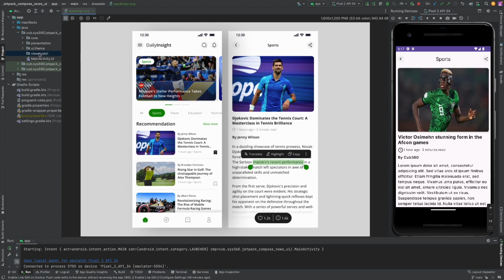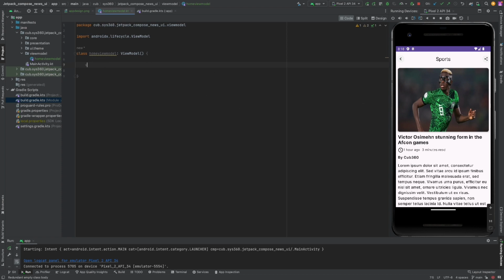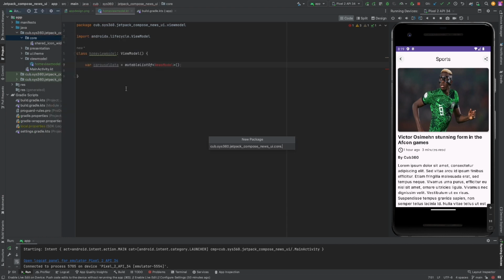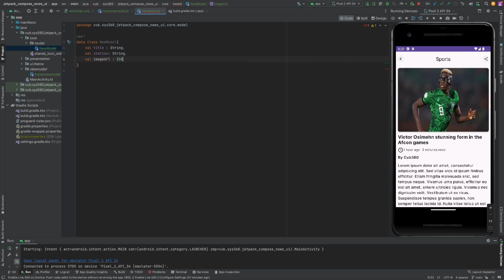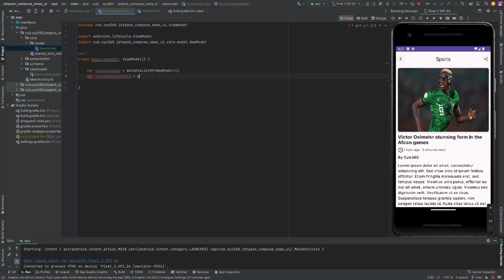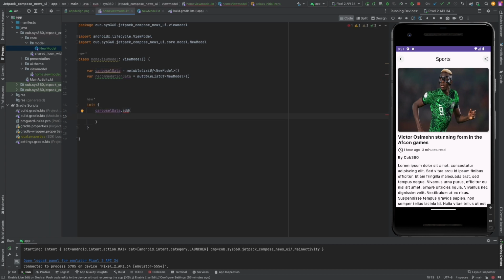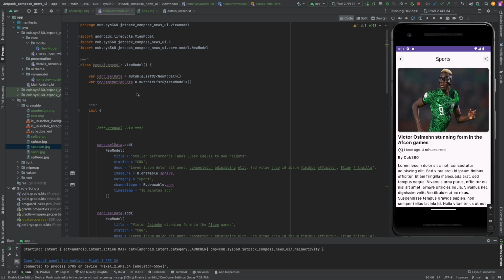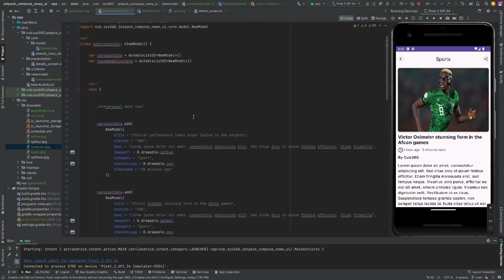Jetpack compose Tutorial : Viewmodel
In this jetpack compose tutorial we would focus on viewmodel.